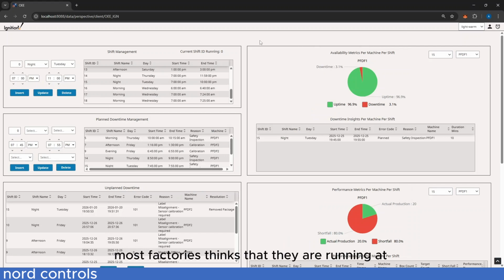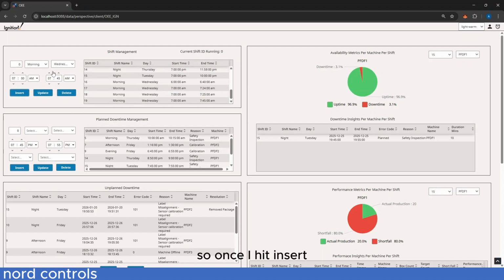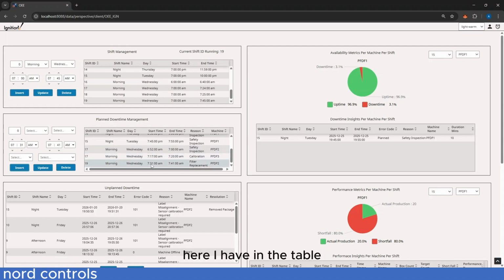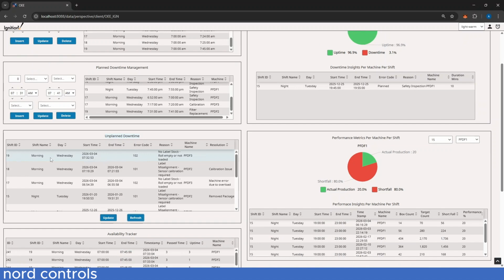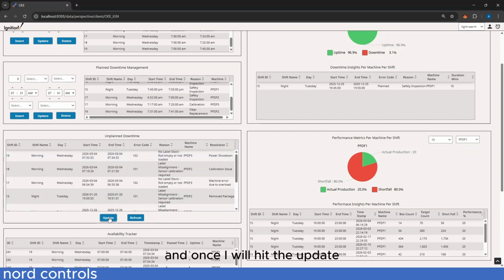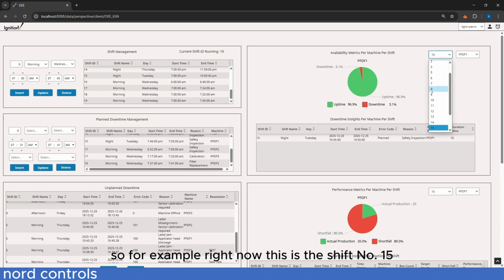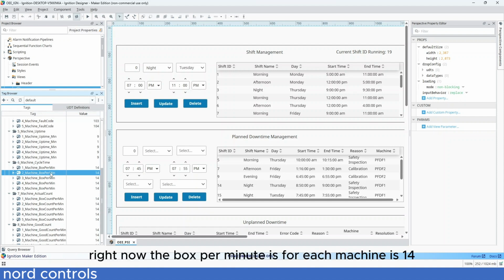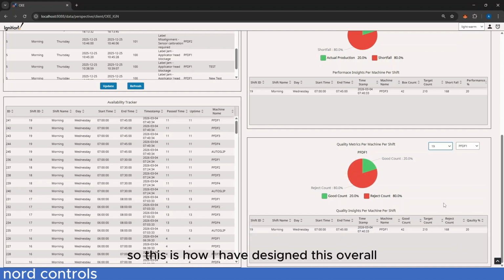Practical OEE dashboard using Inductive Automation - Ignition SCADA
I built a live practical OEE dashboard using Inductive Automation Ignition SCADA that automatically tracks Availability, Performance, and Quality straight from the PLC, in real time.

No spreadsheets. No delays. Just live data your team can actually act on.

Tired of calculating OEE manually after the shift ends?

Check out the full build in the video!